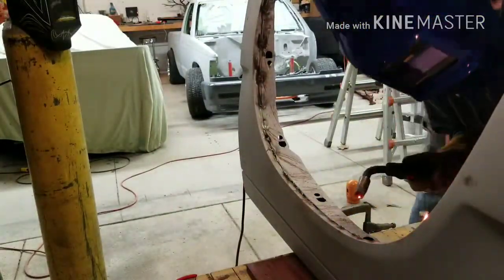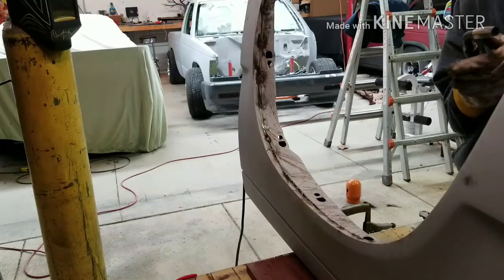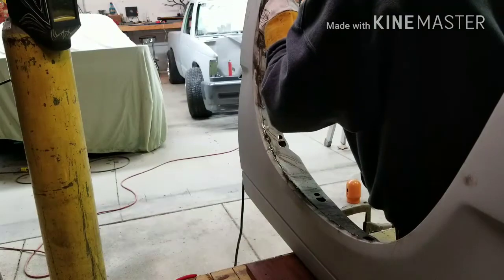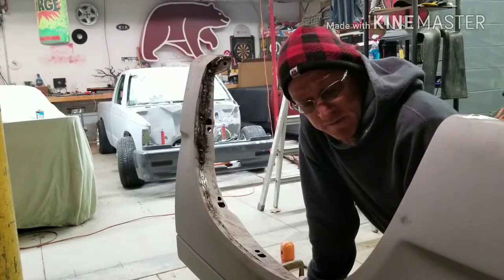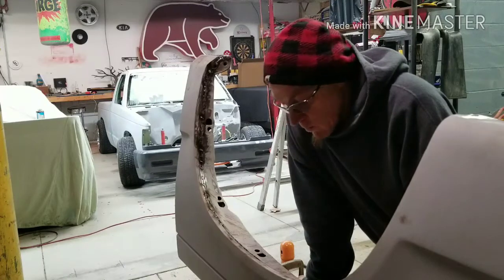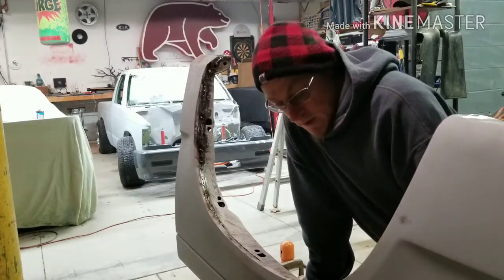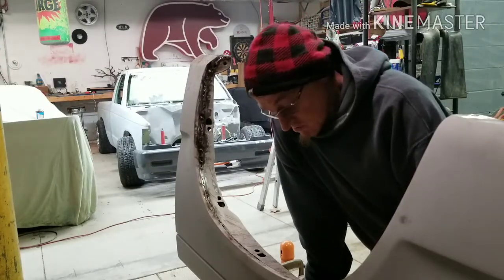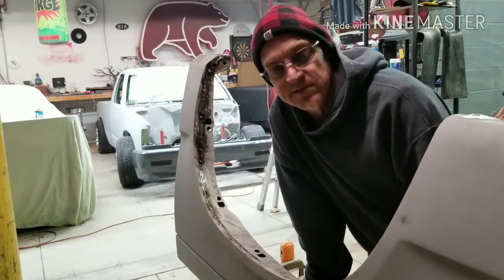Hardcore how to: P3 Johnnie Garage Johnson: Beginner welding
My take on sheet metal spot welding on S10 fenders